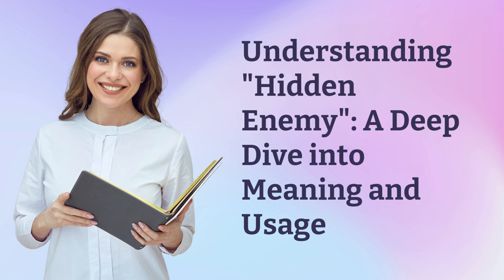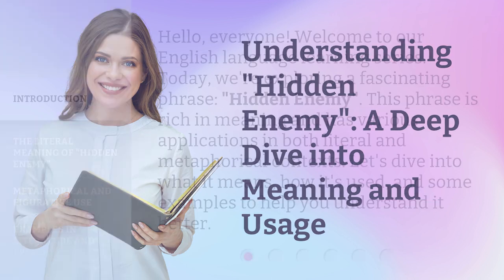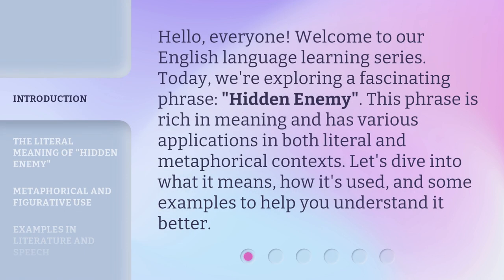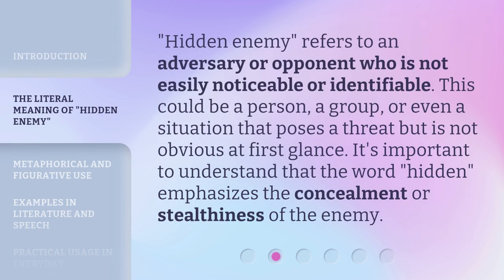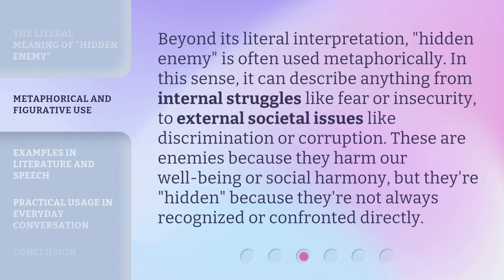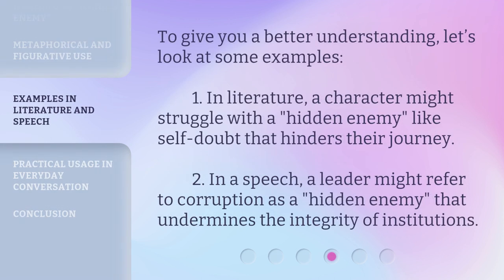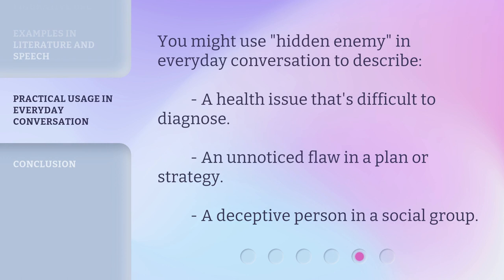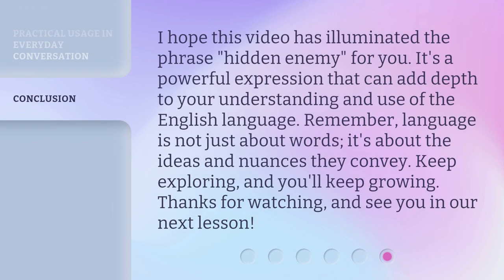Understanding "Hidden Enemy": A Deep Dive into Meaning and Usage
00:00 • Introduction - Understanding "Hidden Enemy": A Deep Dive into Meaning and Usage
00:34 • The Literal Meaning of "Hidden Enemy"
00:59 • Metaphorical and Figurative Use
01:28 • Examples in Literature and Speech
01:52 • Practical Usage in Everyday Conversation